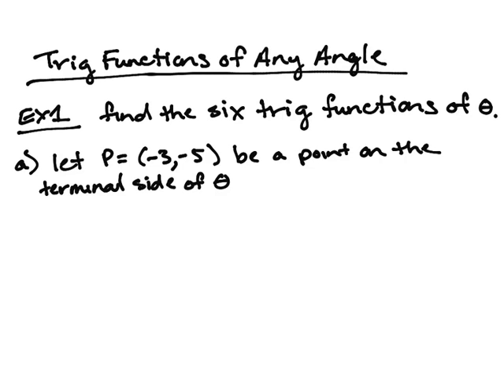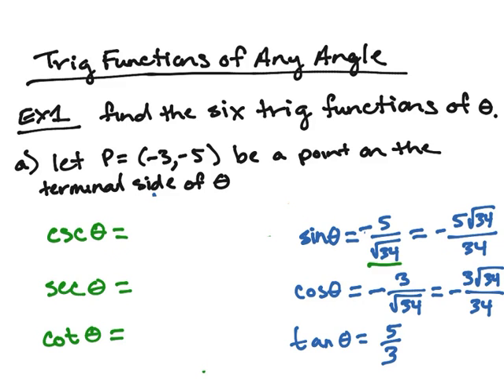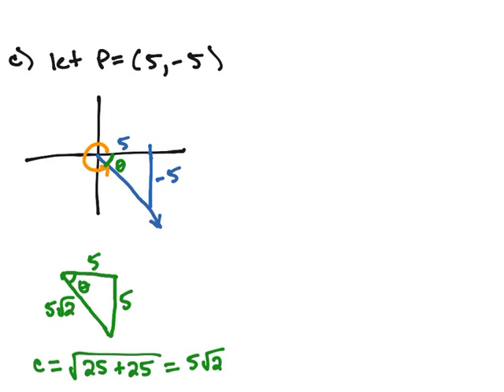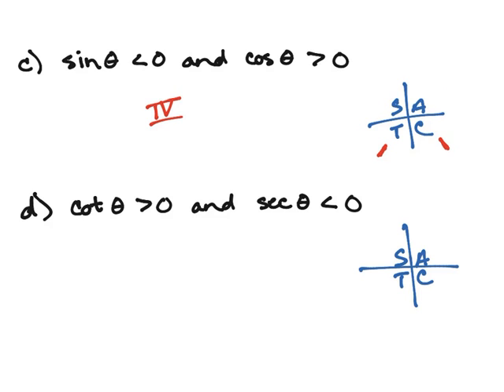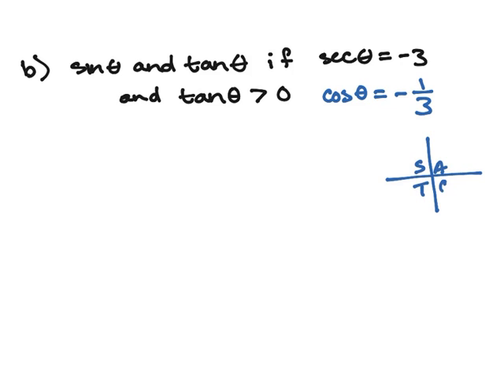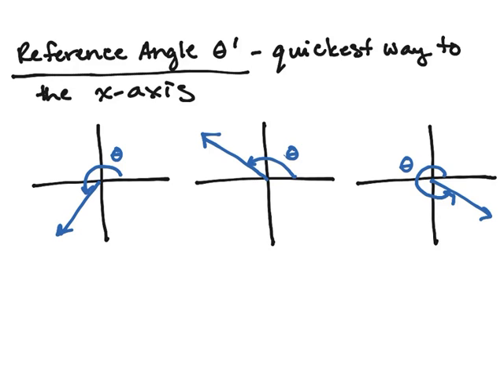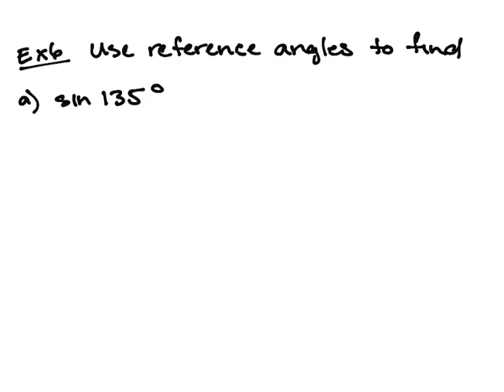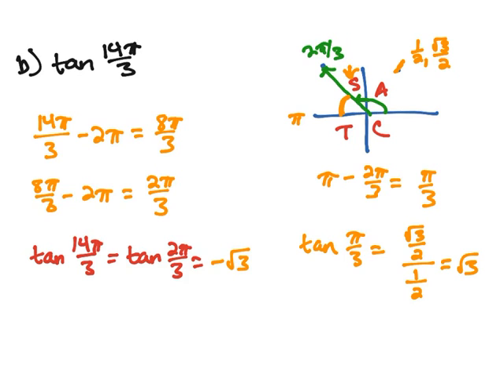Trig Functions of Any Angle